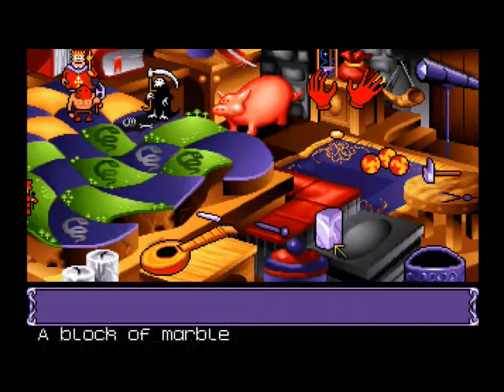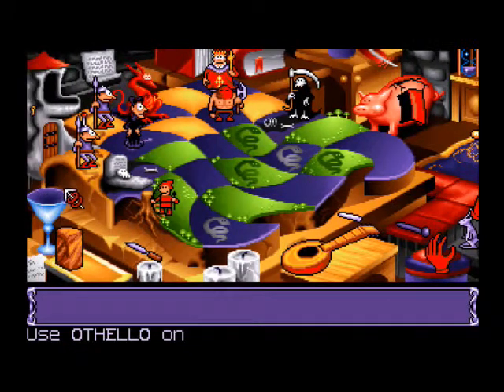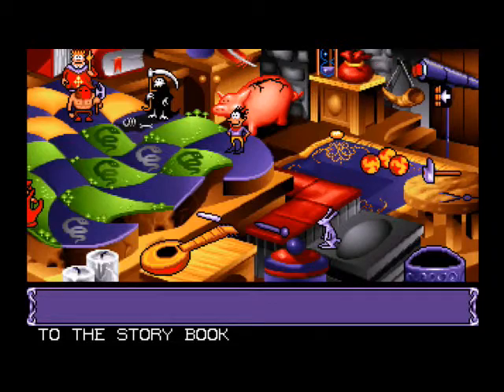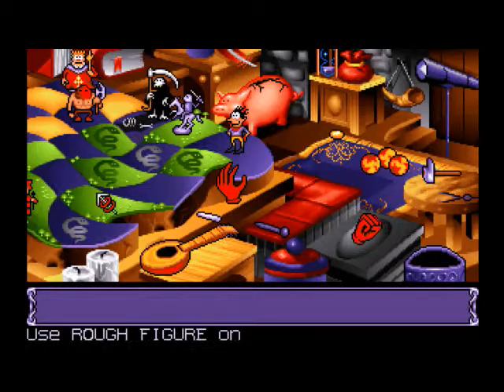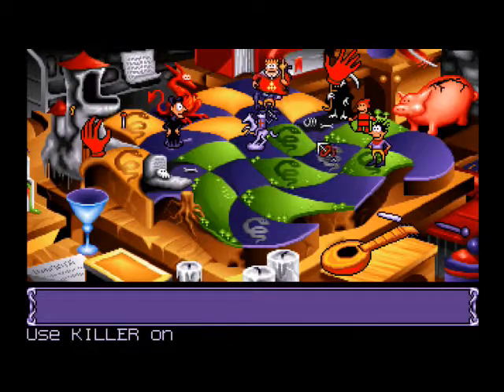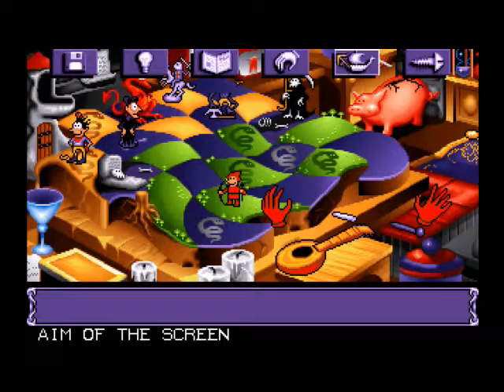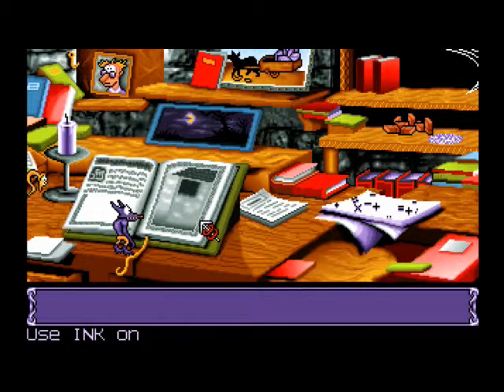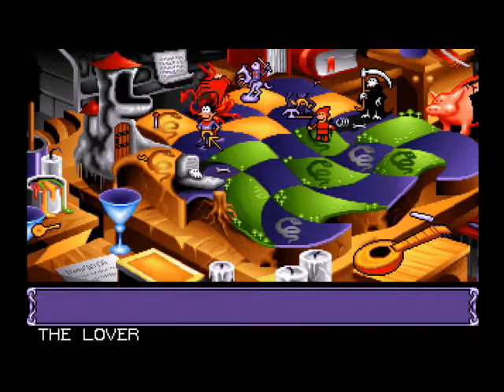Let's Play Goblins Quest 3 - Part 12: Blount Teaches Chess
I honestly would've preferred Snakes and Ladders, especially with some of the rules in this adaptation.